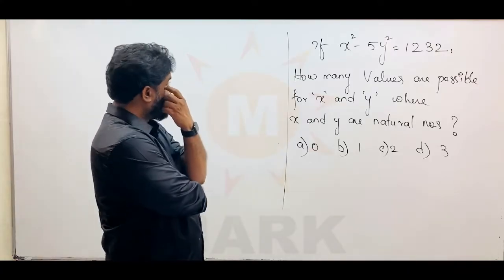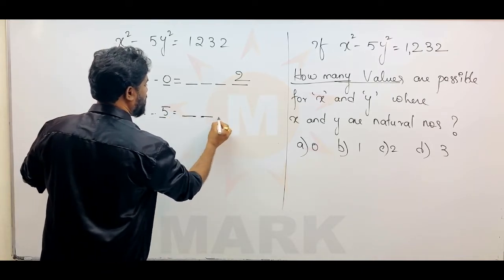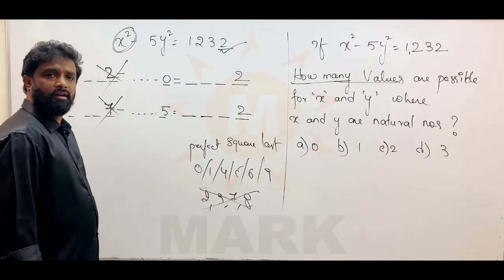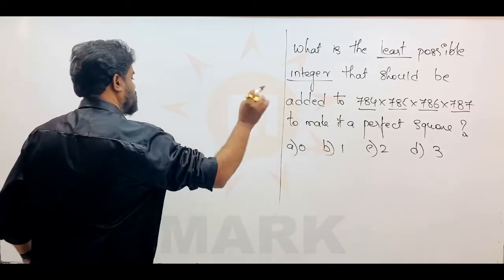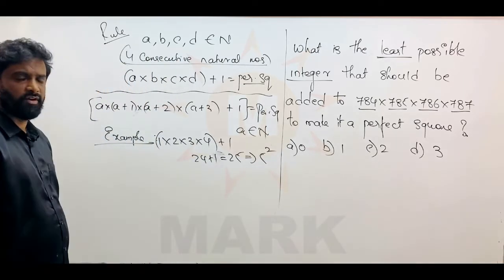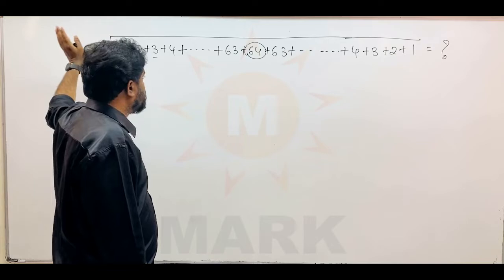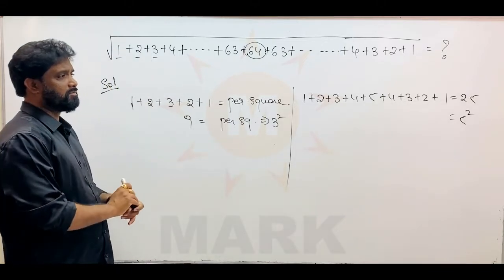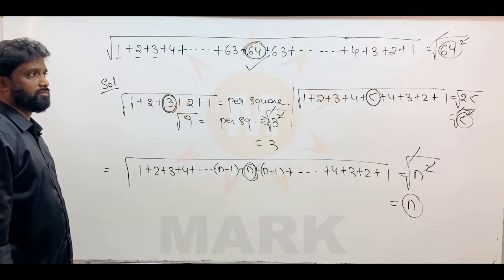Problems on perfect squares part 4 by Dheeraj sir